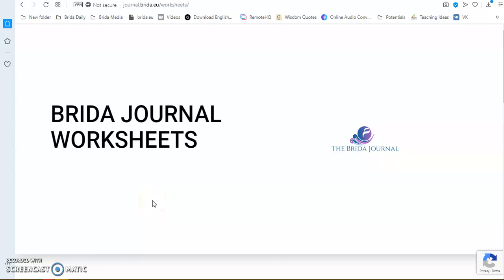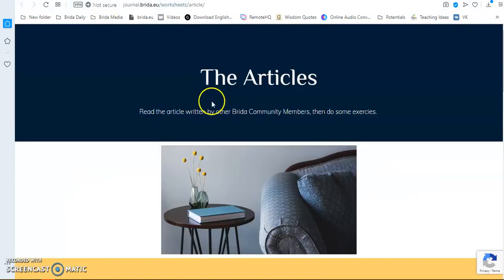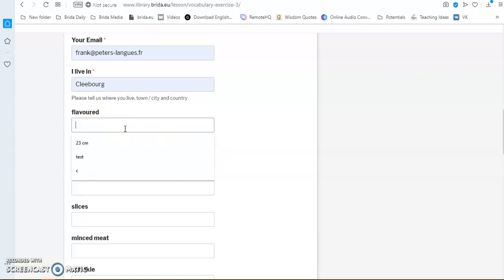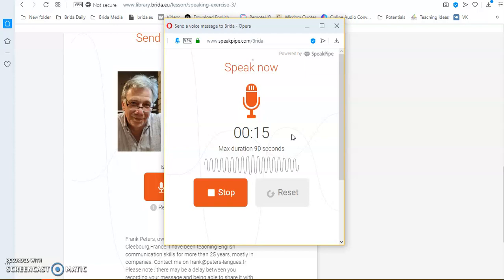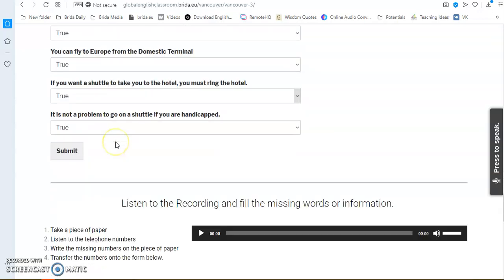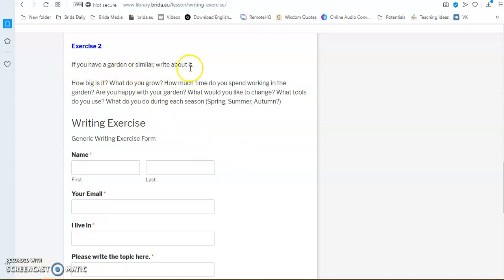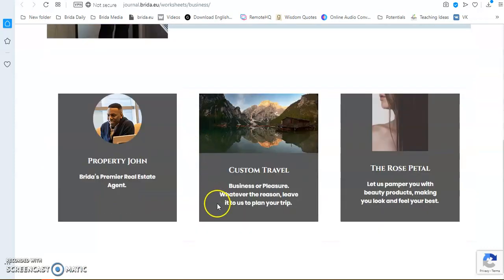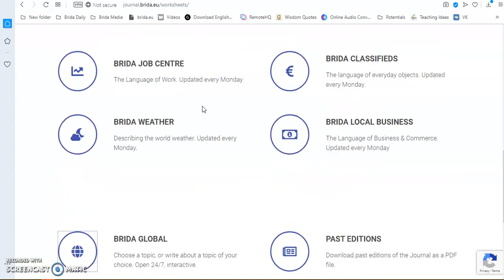Introducing Brida Worksheets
This video shows how you can improve your English online.